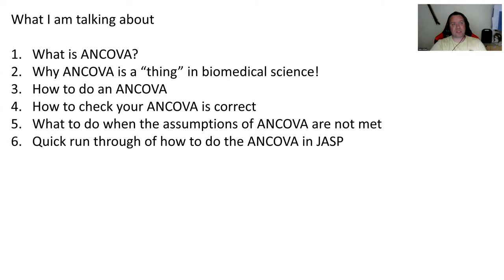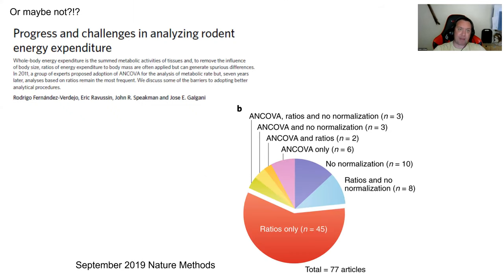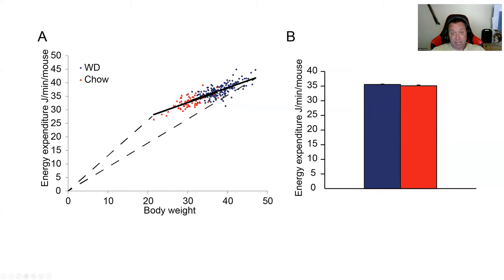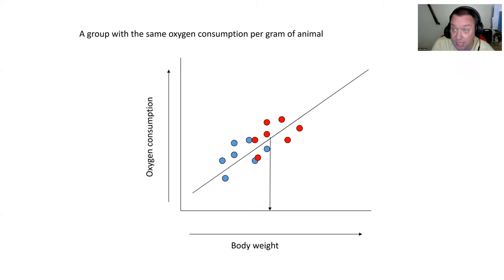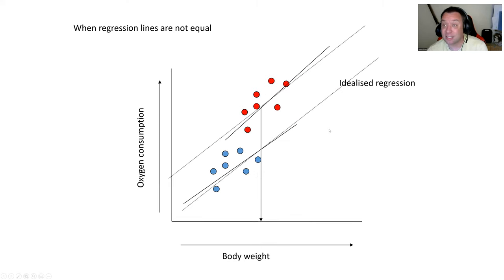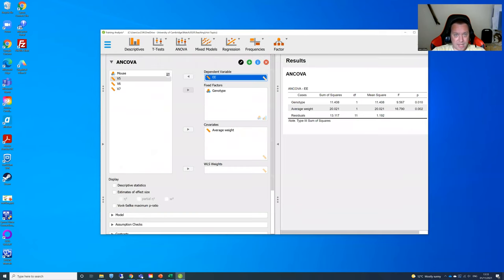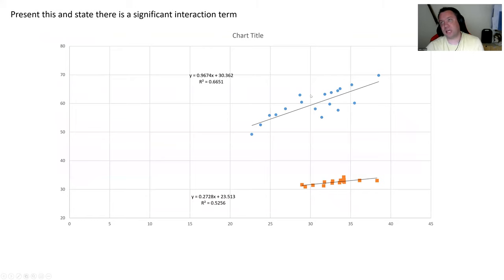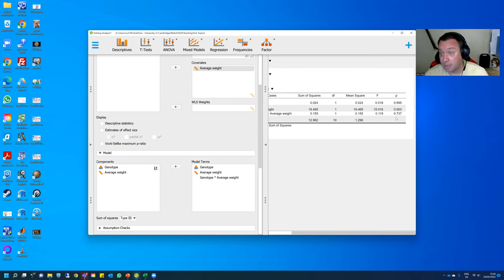Lecture 7 - How to perform ANCOVA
A practical guide explaining how to perform an ANCOVA analyses to assess metabolic rate from energy expenditure and body weight. Also covers how to check if your ANCOVA is valid and finally what to do with your data when it is NOT valid.